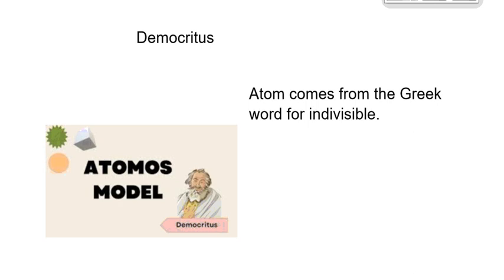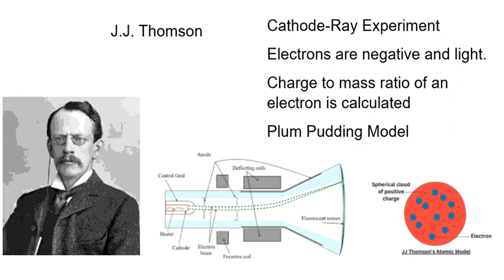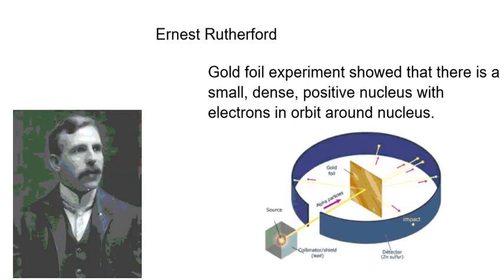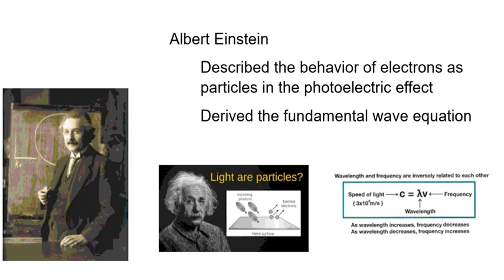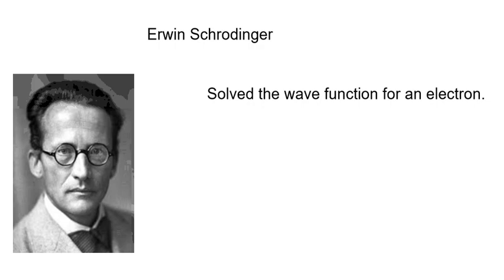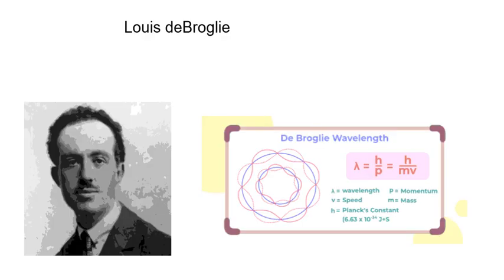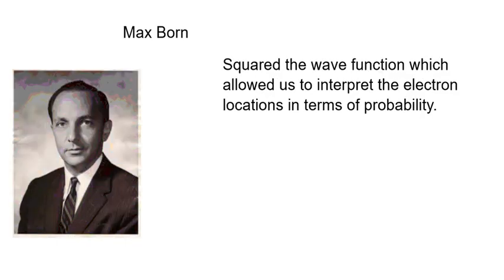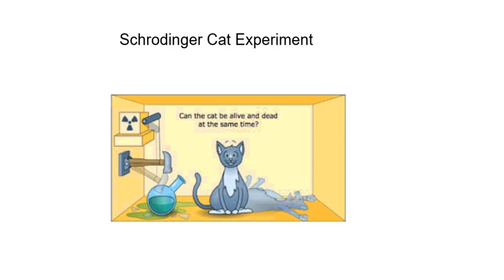History of the Discovery of Atomic Structure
This is brief review of the significant discoveries of the structure of the atom up to the quantum atom